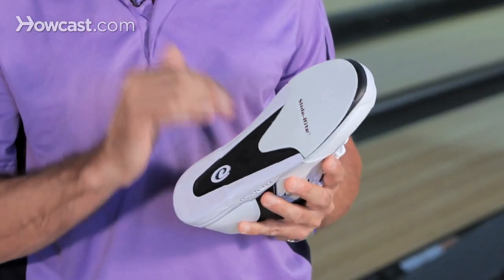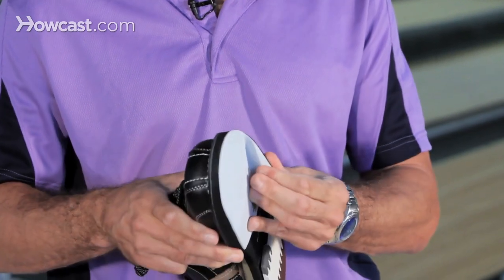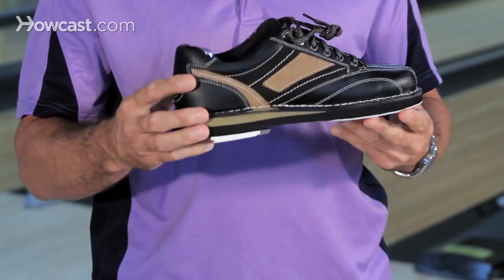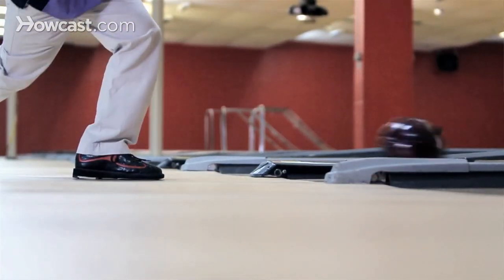How to Pick Bowling Shoes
Pins Beware: Products for a Bowling Enthusiast
Hammer “Bad Ass” Bowling Ball
Master Industries Puff Balls Bowling Grip Aid
Fun Shoe Covers- Fuzzy Pink
Authentic Replica Big Lebowski Bowling Shirt
Disney’s “Frozen” Bowling Set
Bowling Ball Bursting Thru Wall Decoration

How to choose the right bowling shoes for your game.  You have beginner's shoes, advanced shoes, you have different sizes, different shapes, different styles.  There are many to choose from, but to get the right one is very important.

For a child, a beginner, or an average bowler, you have a shoe that has a slightly different sole.  You have a flat sole, less of a heel to kind of slide easily into the foul line without any kind of instability.  As you get to the next level, you have shoes that not only are little more dynamic, but you also have a different level of either width or shape, and also you have different soles and heels.  You have velcro heels, velcro soles, to choose what kind of slide pattern, and how much slide you want to create for your game.  Not only do you have a style factor, you also have a dynamic.  The reason to choose a shoe that has multiple soles or heels is for a couple different reasons.  You have, one, everybody has a different pressure on sliding into the foul line.  You also have different style bowler, that will have more or less slide.

To combat this synthetic approaches, or wood approaches, you can combat them by having a different sole, more length, less length, and changing the mechanic of the shoe itself.  Choosing a certain sole, a certain heel, that will stop and change the mechanism actually on the shoe itself, to make sure you don't slide too far over the foul line.  First thing you're shoes, choosing your own shoes, not only the value, but the cost factor of how much you bowl.  You can spend a lot of money on using house shoes, than having your own shoes.